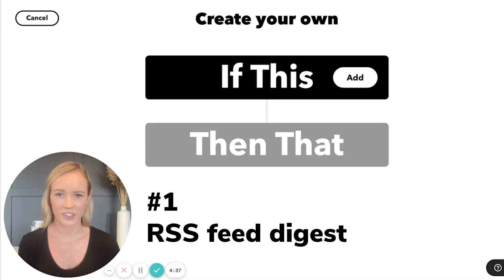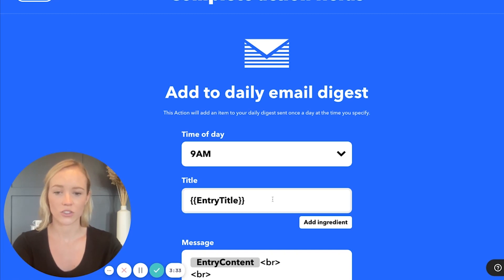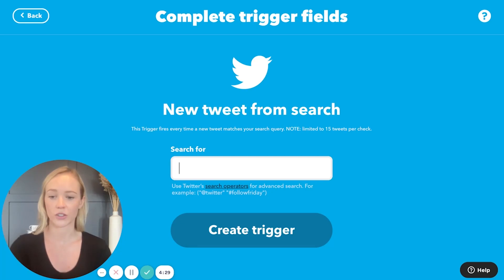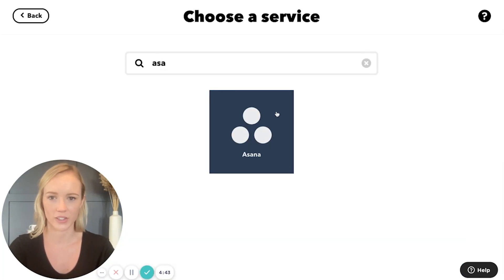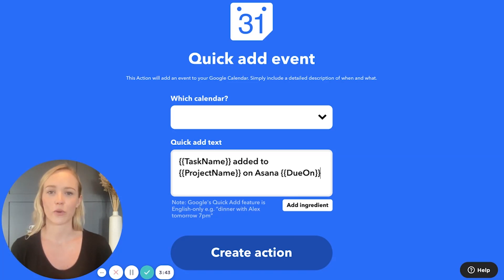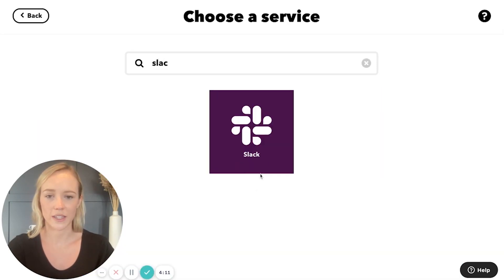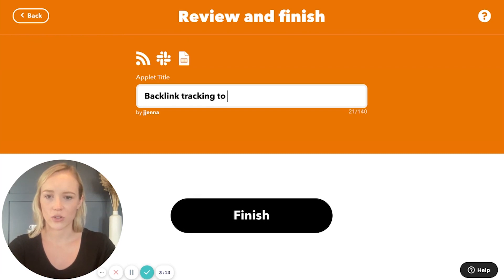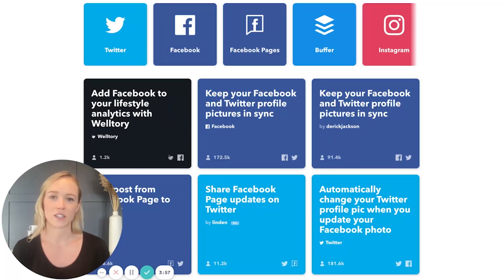Automate your social media marketing and be more productive using IFTTT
Use automation to cut down on the time you spend doing repetitive tasks, streamline the way you use social media, and increase your productivity as a marketer or small business owner.

Jenna from the IFTTT Marketing Team shows you how to integrate apps that automate your social media marketing and help you become more productive.

Applet #2
Monitor Twitter by integrating with Slack

Applet #3:
Connect Asana with Google Calendar

Applet #4:
Use your Buzzsumo RSS feed to track backlinks in Google Sheets spreadsheet and get notified on Slack

Applet #5:
Connect Instagram with Twitter